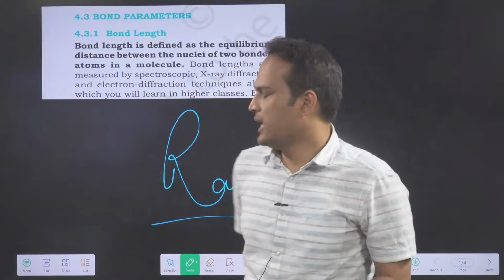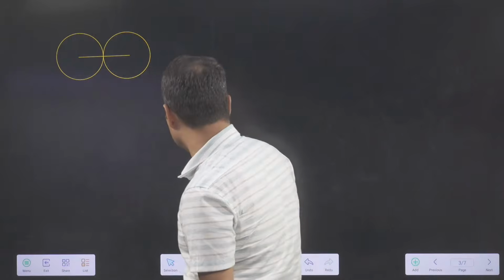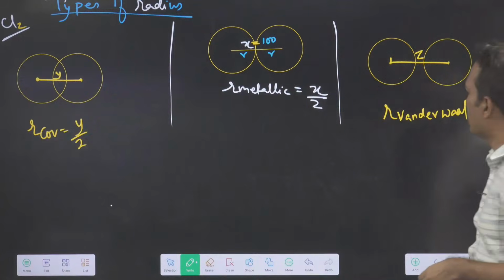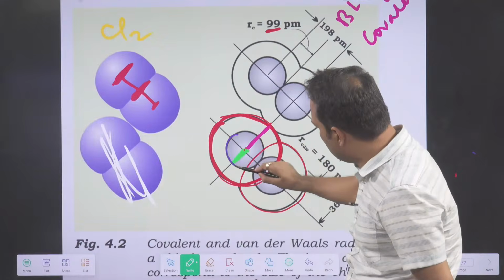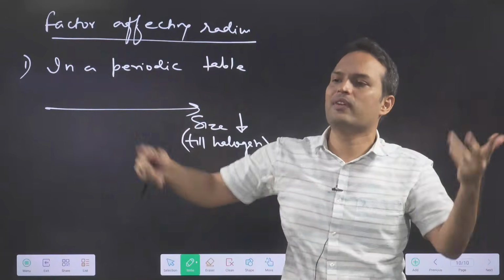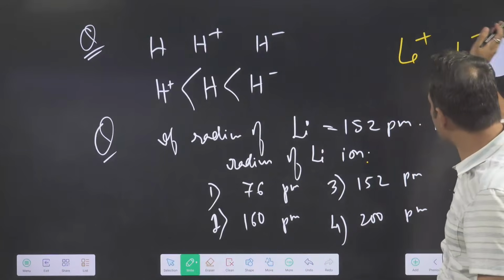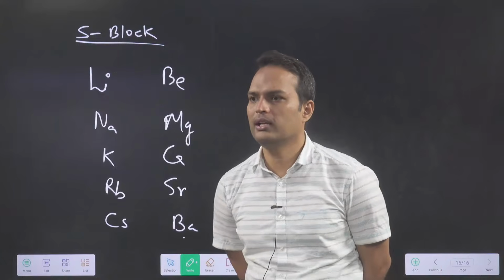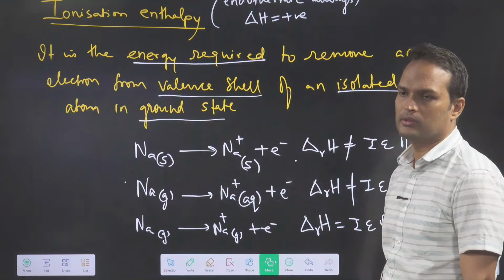LT - 2026 - 2027 _ ONLINE BATCH - CHEMISTRY - T2 [ BIRMANI SIR ] CLASS - 02